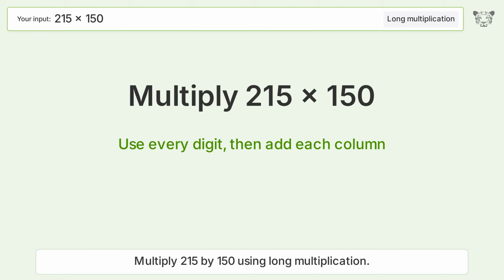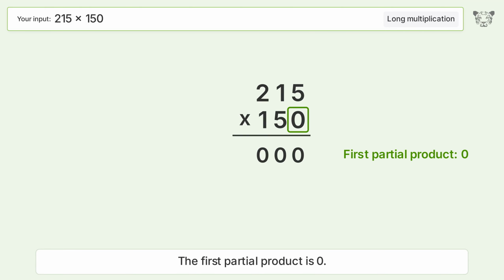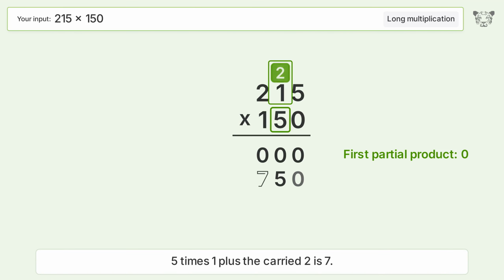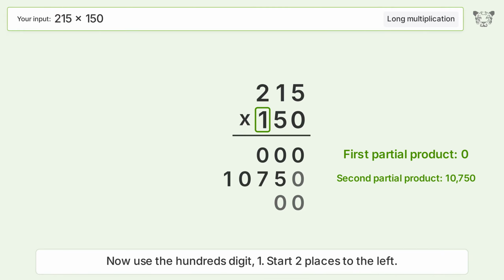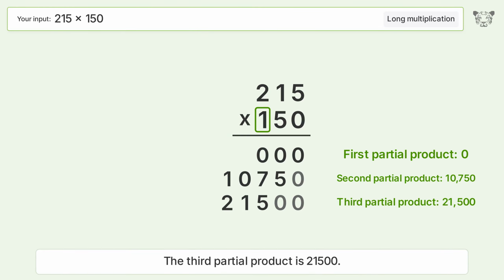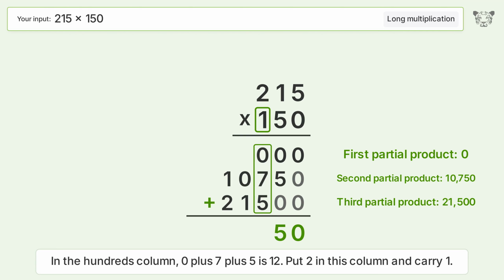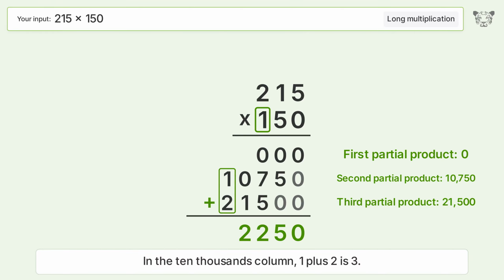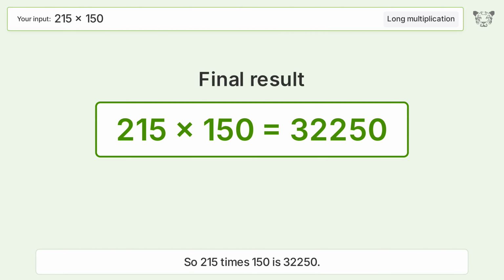215 x 150 Long Multiplication - Step-by-Step